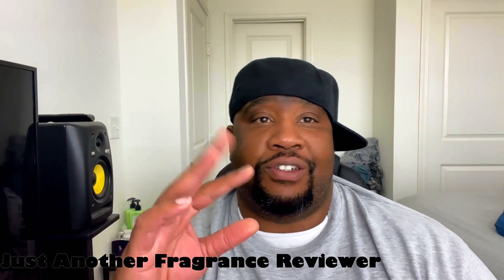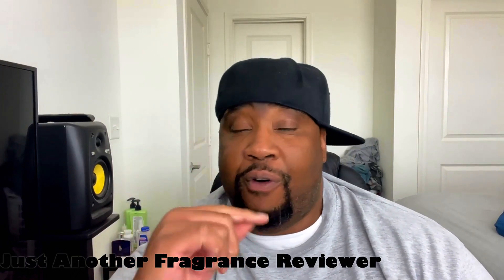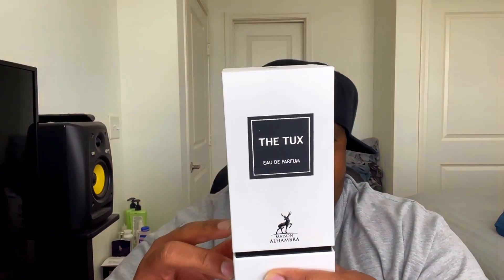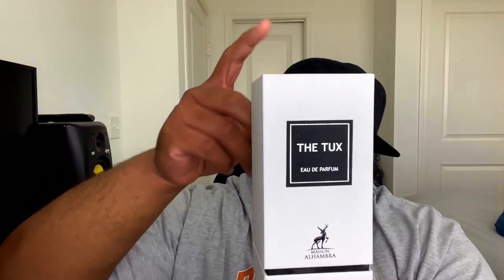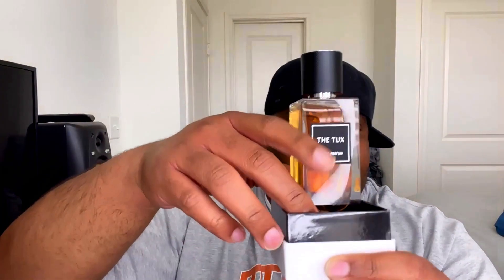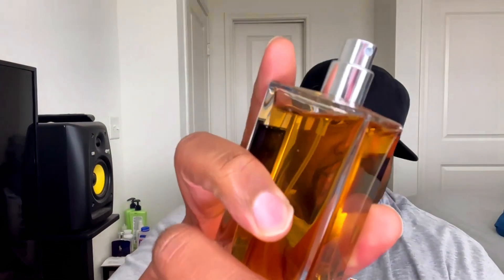Maison Alhambra The Tux and Mancera Cedrat Boise 1st Impressions and Review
What Up Party People!!! I'm a day late!!! I know... My bad... Anyway! Here it is!!! My thoughts on the newest additions to the collection! Maison Alhambra The Tux and Mancera Cedrat Boise! These two in my opinion are definitely worth checking out and getting your nose on if you haven't already. Both are said to be "clones" of popular well known fragrances! We'll get into that more in the video!!! As always I appreciate each and every single one of you for rockin with your boy!!! Share with your peoples!!! Don't you dare let them be funky!!! PEACE!!!